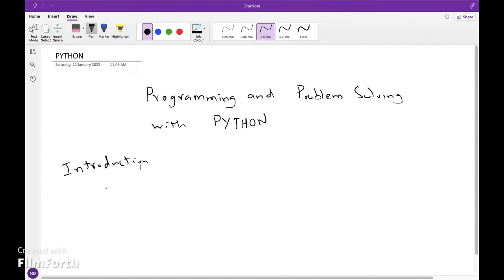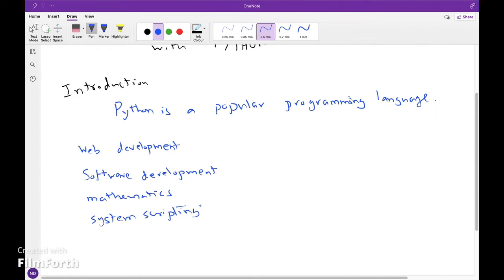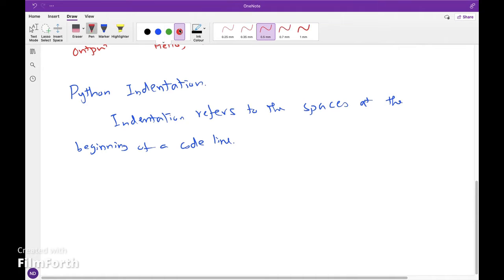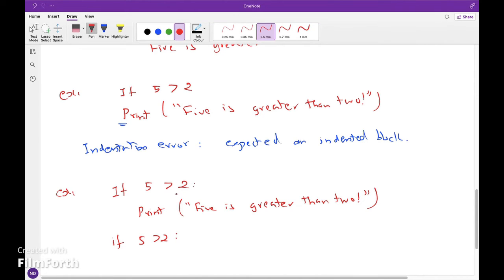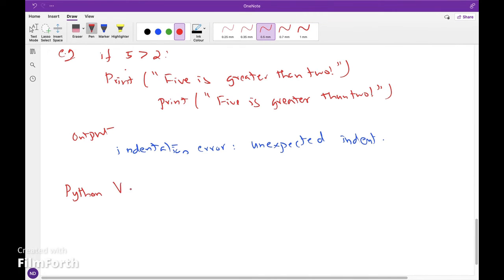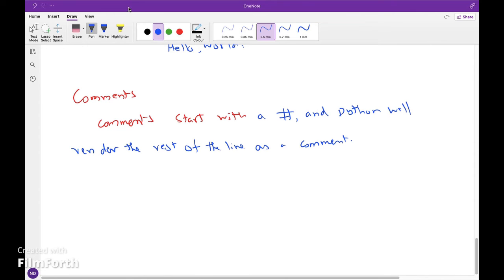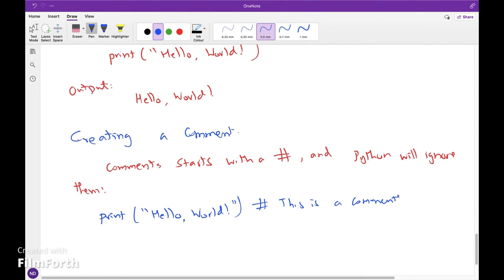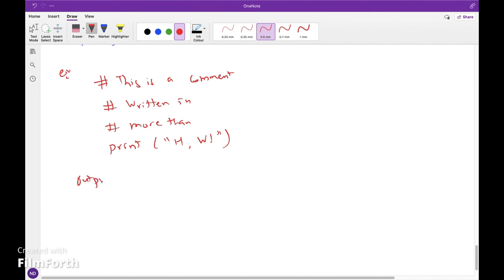PROGRAMMING AND PROBLEM SOLVING WITH PHYTHON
PROGRAMMING AND PROBLEM SOLVING WITH PHYTHON-1
emstatonline